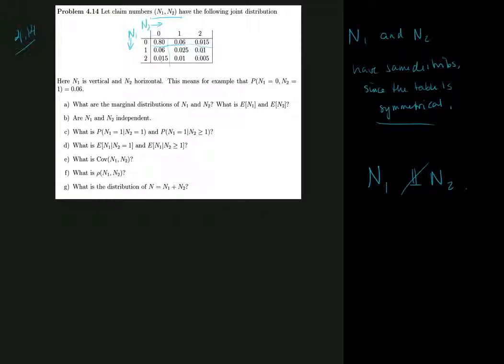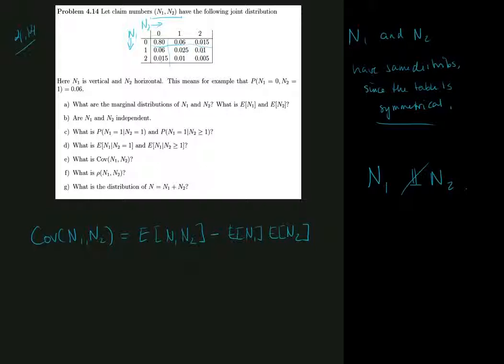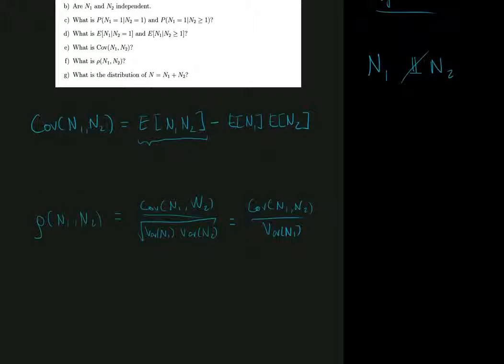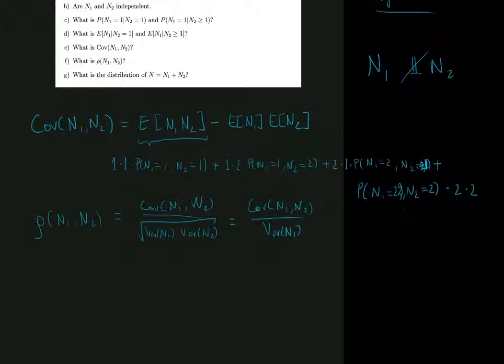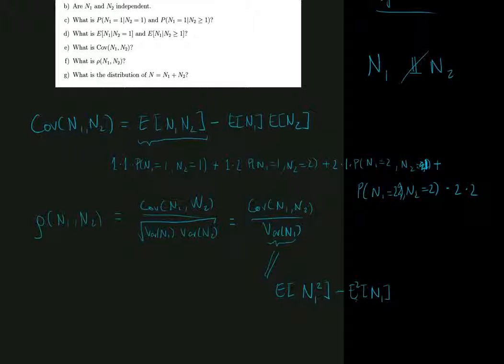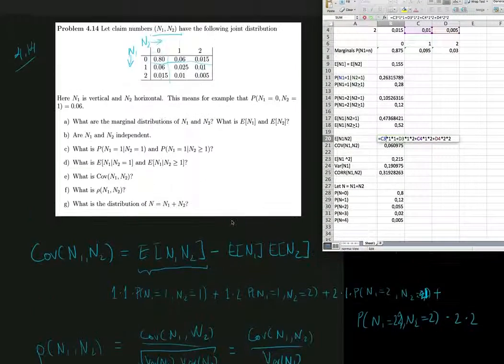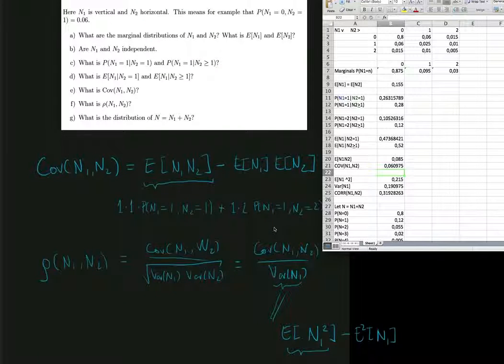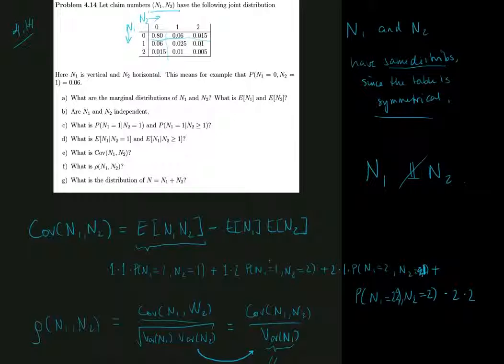Problem 4.14: Solution of e) and f)